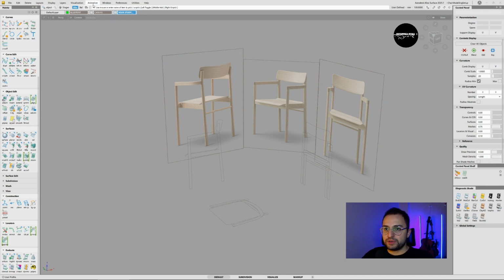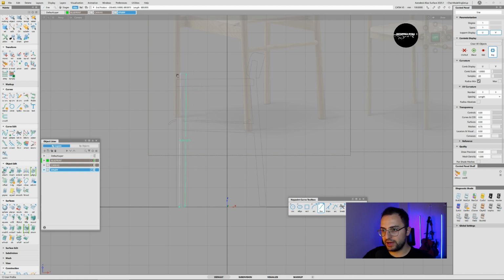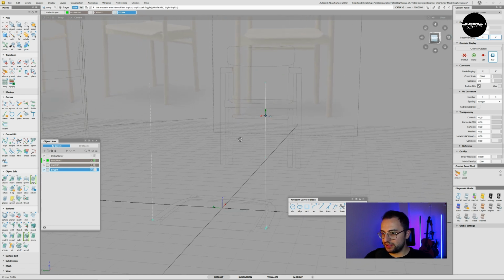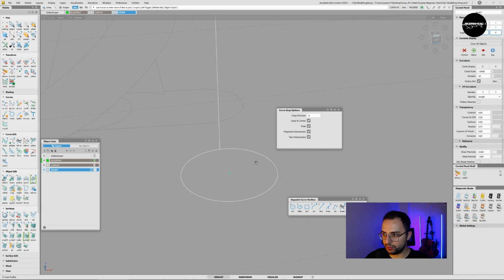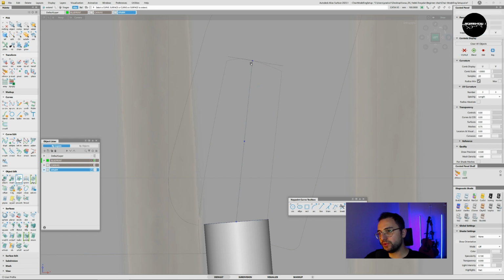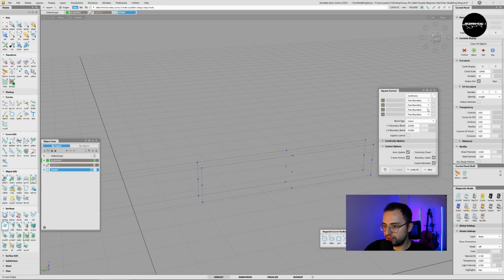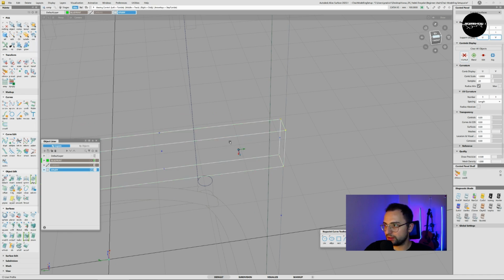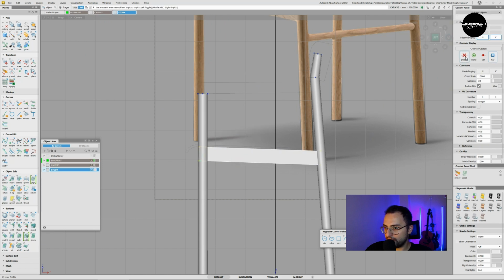Beginner Surface Modeling in Autodesk Alias | Chair Tutorial Part 1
Beginner Surface Modeling in Autodesk Alias | Simple Chair Tutorial

Welcome to this beginner-friendly tutorial where we explore the basics of surface modeling in Autodesk Alias! In this video, I’ll guide you step-by-step through creating a simple chair model, perfect for those just starting with Alias or surface modeling in general.

What you’ll learn:

Setting up and navigating the Alias interface
Creating basic surfaces and curves
Refining shapes for smooth and clean designs
Whether you're new to 3D modeling or looking to refresh your skills, this tutorial is the perfect starting point.